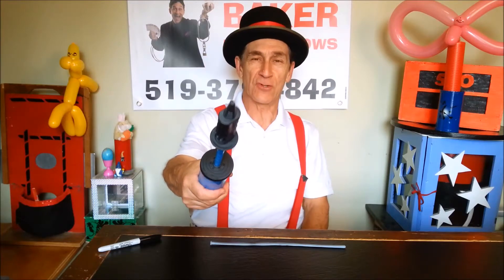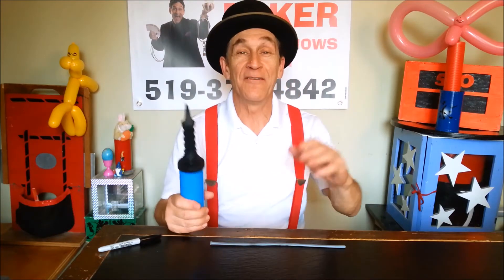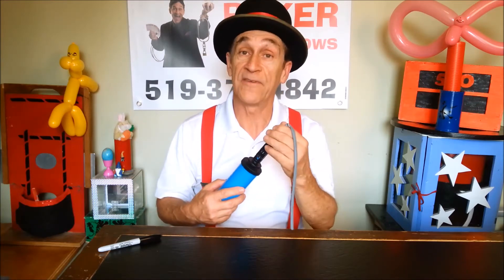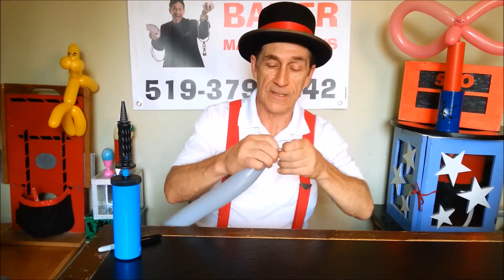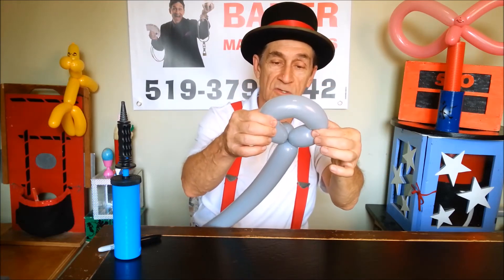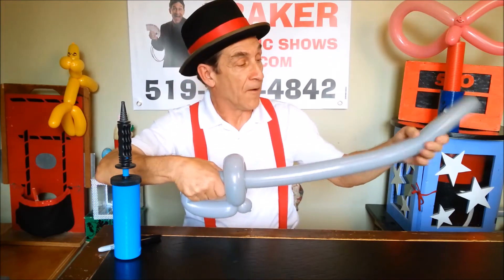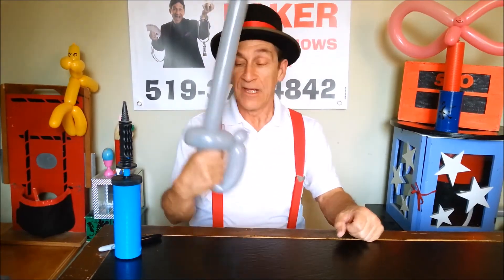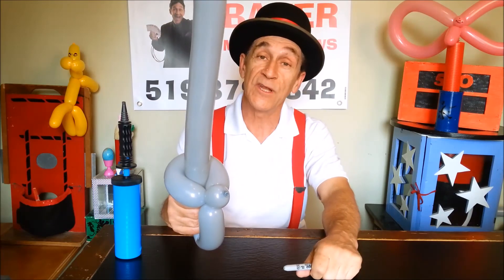#6 The Favourite of the Big Boys. Aarrrrr! The Pirate Sword!!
Grab your balloon and pump and join me in making the fastest balloon that is not an "animal"- only two twists...and a puuuuulllllll!